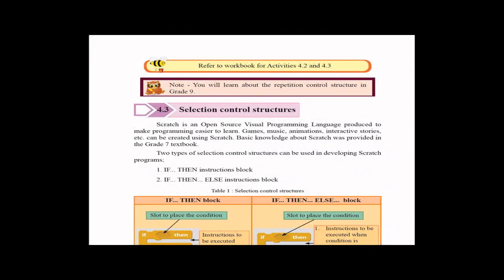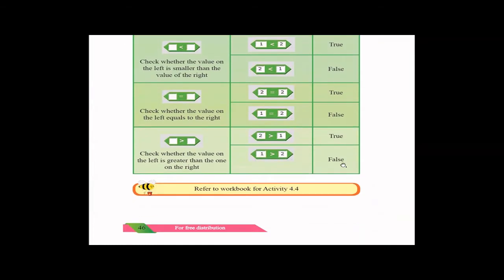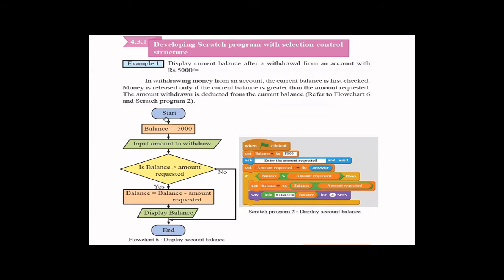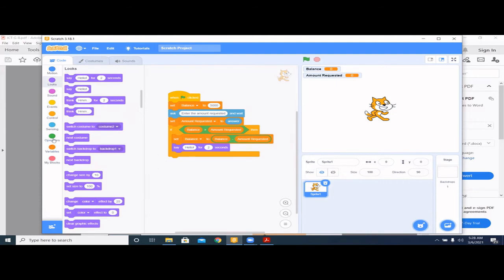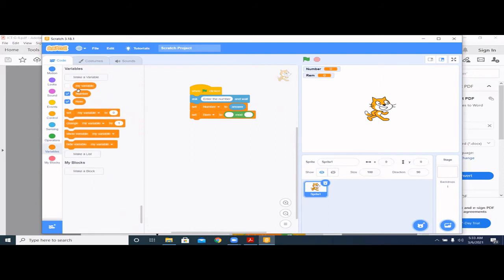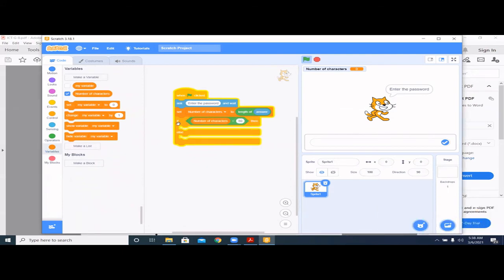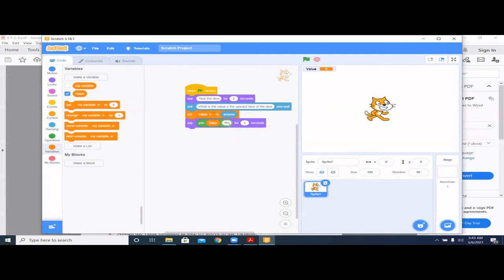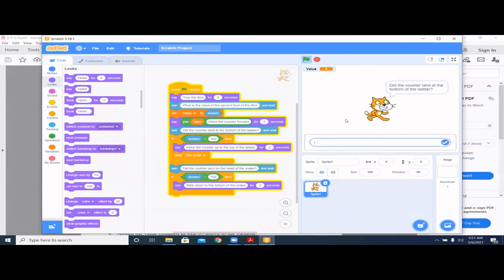ICT (English medium) - Grade 8 Chapter 4 - Programming-Part 2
In this chapter we talk about scratch programming. Here we will have three parts and second part will talk about control structures using Scratch.